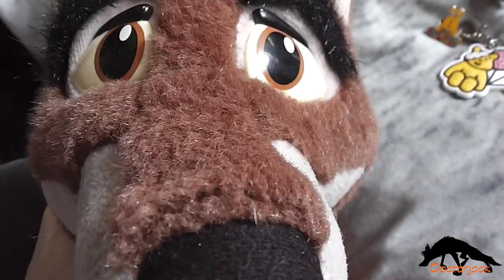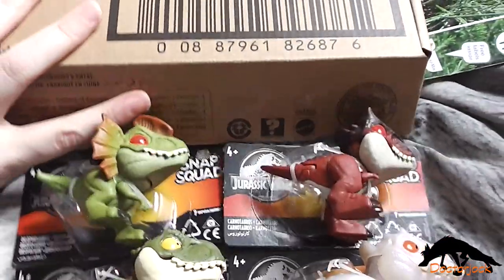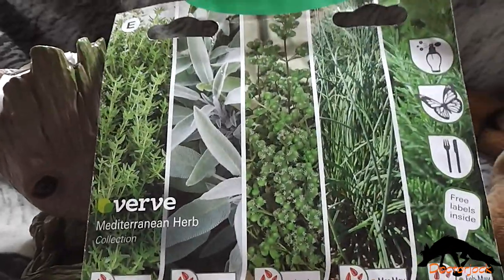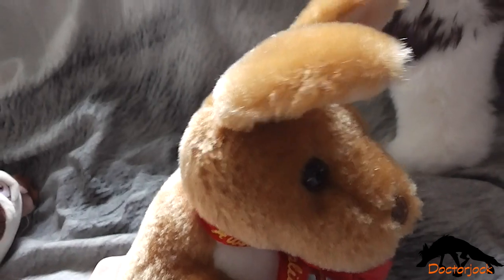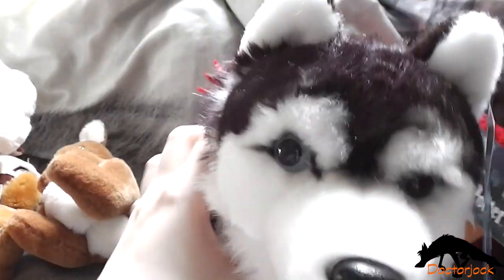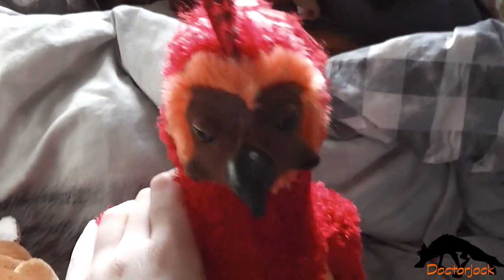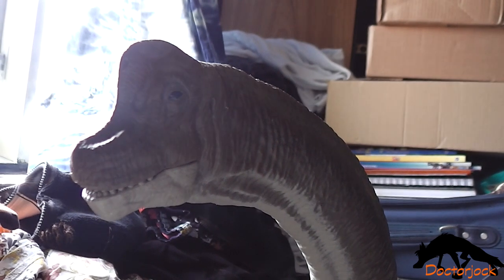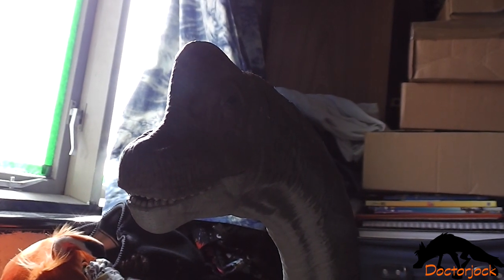My Birthday Presents 2019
One year I might actually upload this on my birthday. I doubt it though. =D